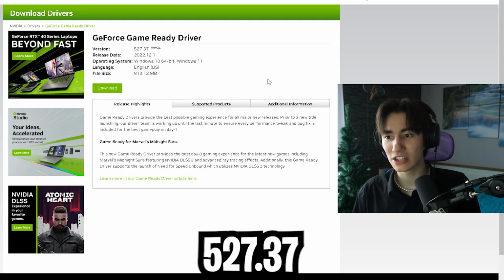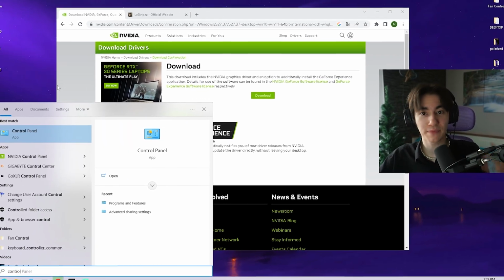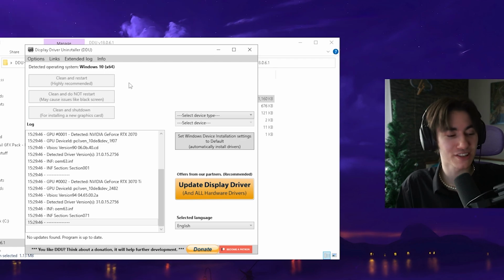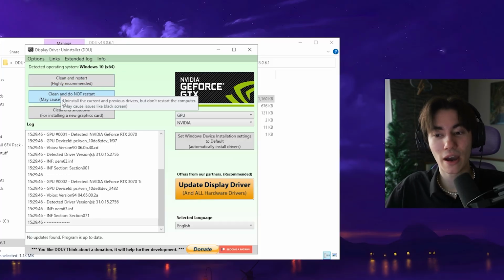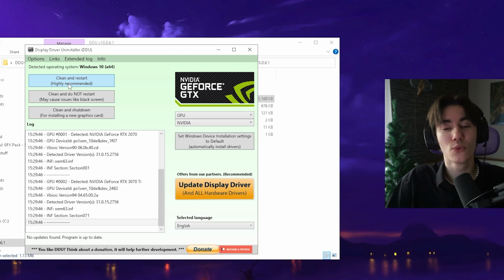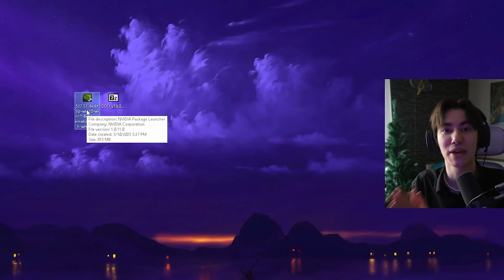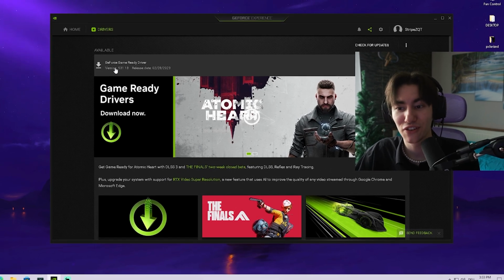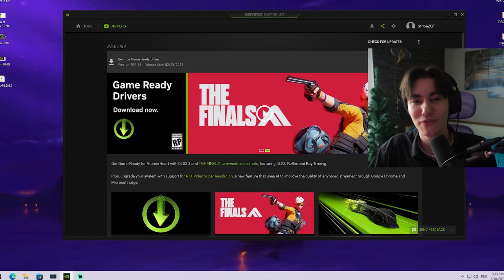The *BEST* Nvidia Driver Will INCREASE Your FPS! (Fortnite Season 2)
In this video, we're going to show you the *BEST* Nvidia driver that will increase your FPS in Fortnite Season 2!

Nvidia drivers are essential if you want to get the best performance out of your computer. But which Nvidia driver is the best for Fortnite Season 2? We're going to show you the *BEST* Nvidia driver for gaming that will increase your FPS in Fortnite! By using this driver, you'll be able to achieve great speeds and performance in Fortnite Season 2!

If you're playing Fortnite on an Nvidia GPU, then you know that Frames Per Second (FPS) are key. The best Nvidia driver will allow you to play at higher framerates, which will make the game more immersive and fun. In this video, we're going to show you the best Nvidia driver for gaming and how it will increase your FPS for Fortnite Season 2. Check it out now!

► Title: The *BEST* Nvidia Driver Will INCREASE Your FPS! (Fortnite Season 2)